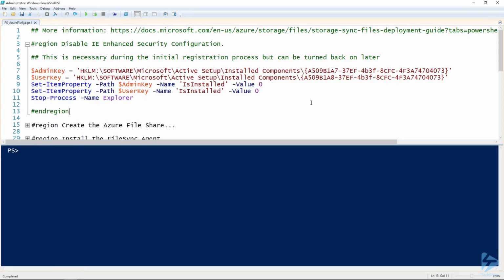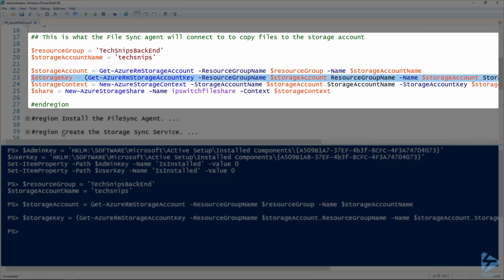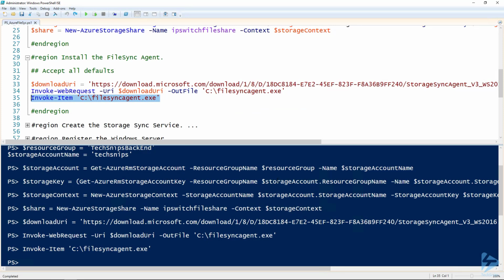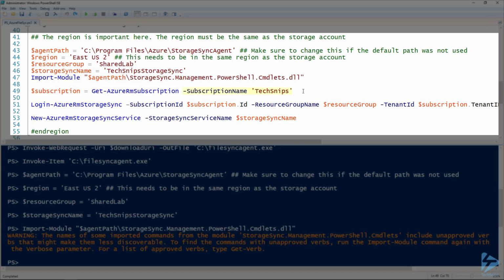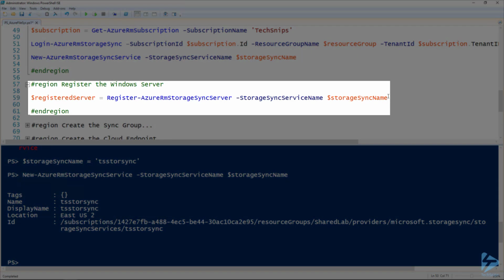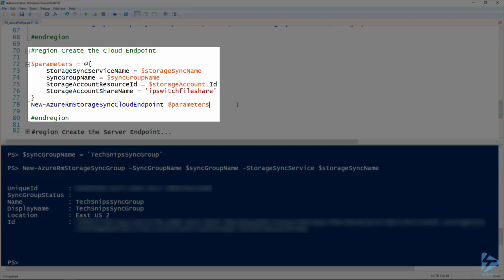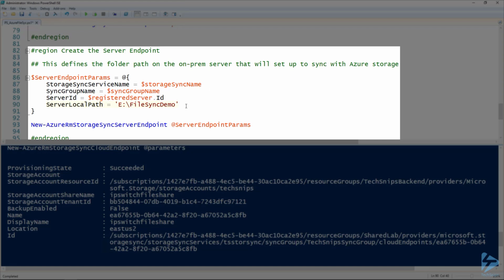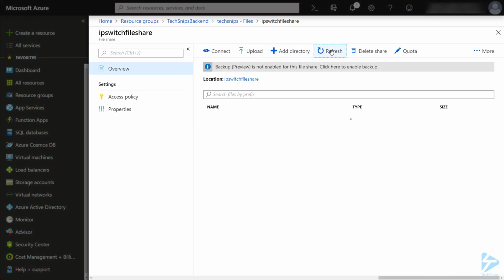How To Set Up Azure File Sync With PowerShell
File Sync is a service in Microsoft Azure that allows a user to automatically sync files in a specified folder on an on-prem Windows Server. To set up Azure File Sync, unfortunately, requires quite a few steps but by combining all of these steps together with a well-crafted PowerShell script, we can automate this entire process!

In this video, we'll cover everything from creating the required Azure file share, installing the File Sync agent, creating the required storage sync service, registering the server, creating the sync group, cloud endpoint and server endpoint. That's a lot of steps but by the end of this video, you'll learn how to do all of that with a single PowerShell script.

Prerequisites include:
An Azure subscription
A Windows Server 2016 machine